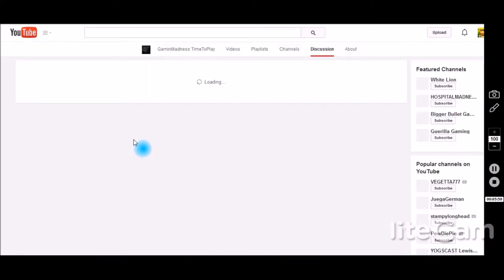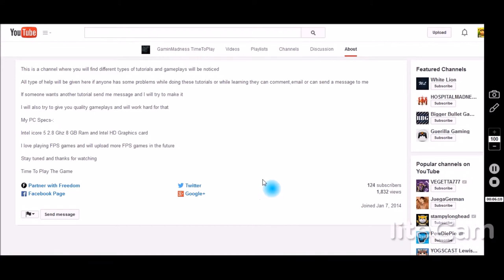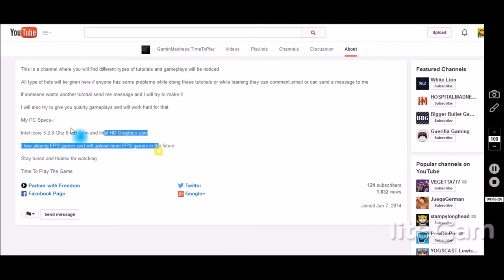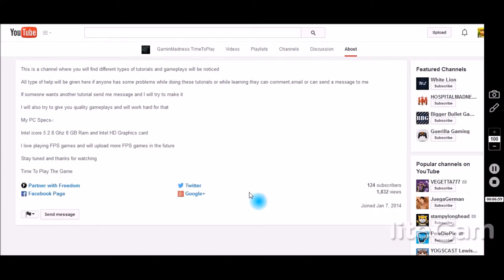Channel Spotlight & Review Series #1- GaminMadness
Are you interested in entering this series? Fill out the application below to be entered!